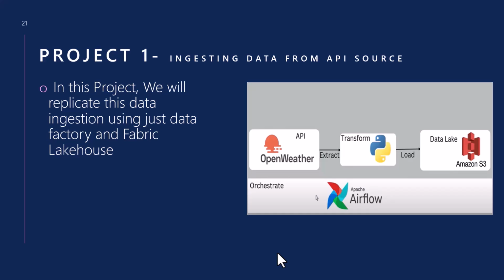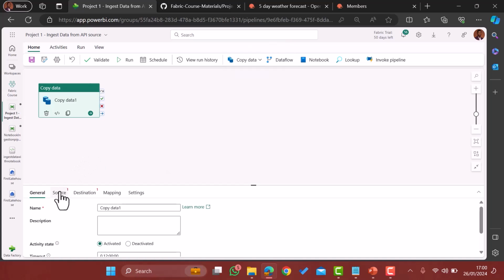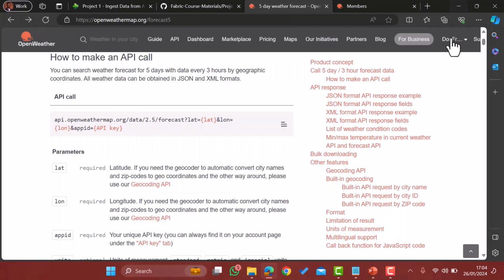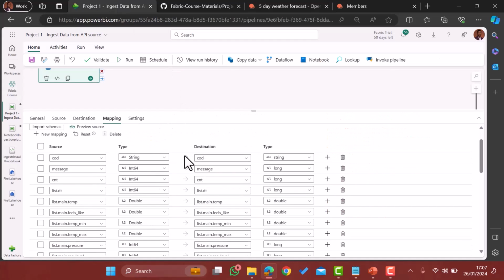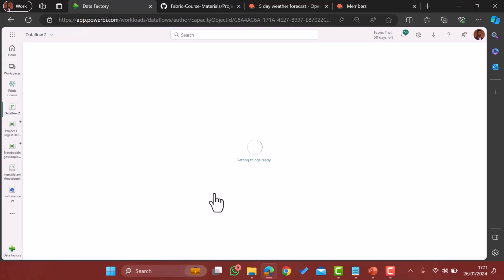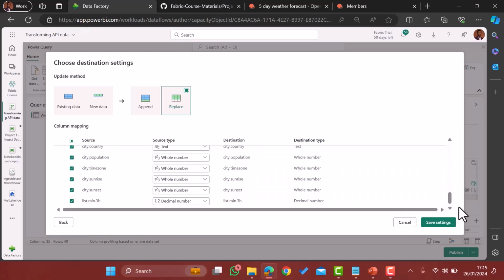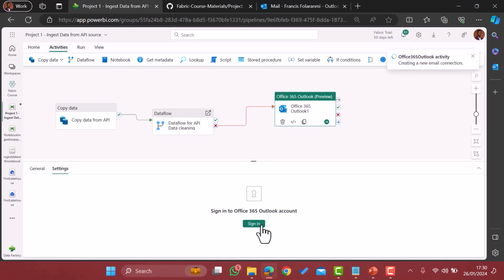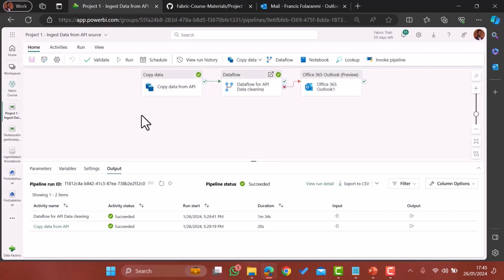Ingesting Data From an API Data source using Microsoft Fabric